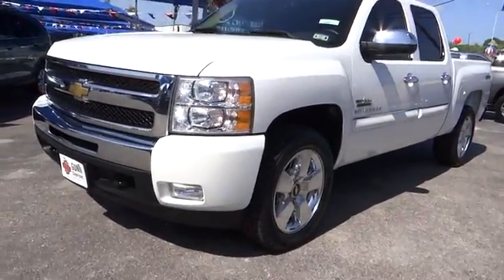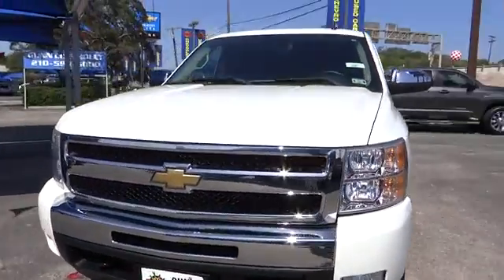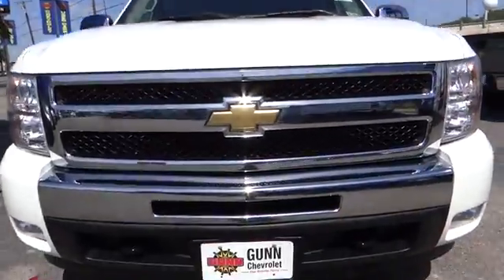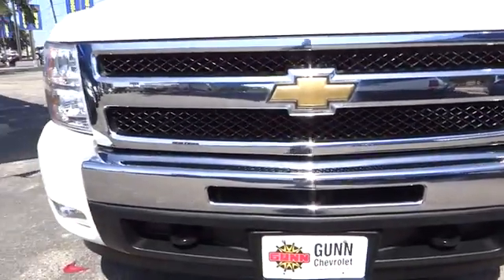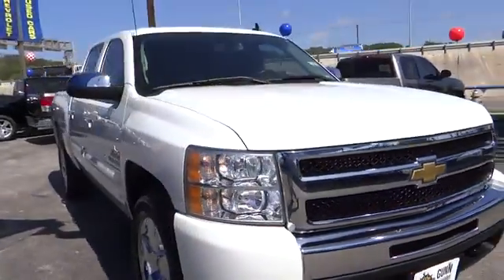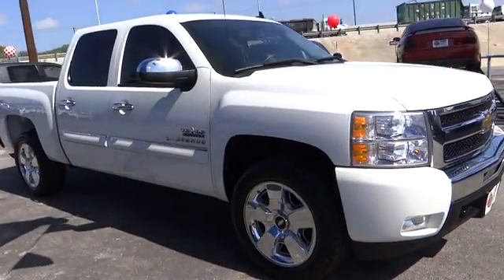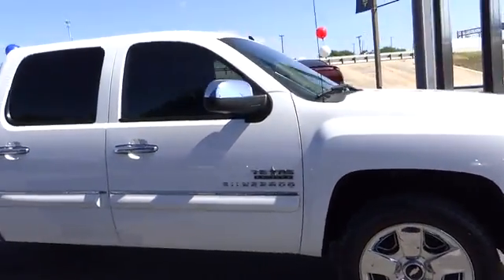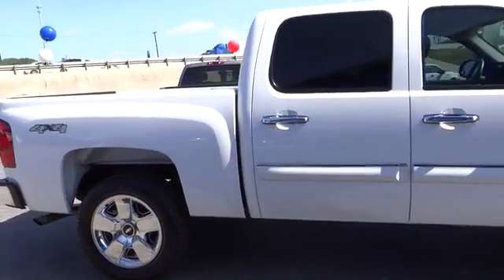2010 Chevrolet Silverado 1500 San Antonio, Houston, Austin, Dallas, Universal City C31932B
2010 Chevrolet Silverado 1500  - Stock#: C31932B - VIN#: 3GCRKSE35AG282455

Gunn Chevrolet
12602 IH 35 North